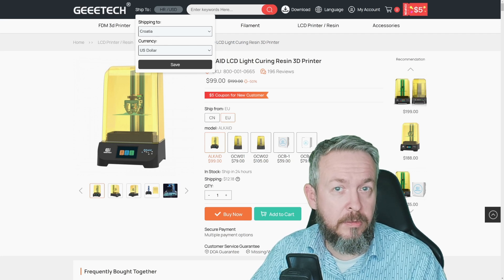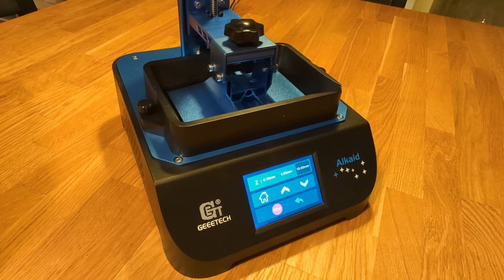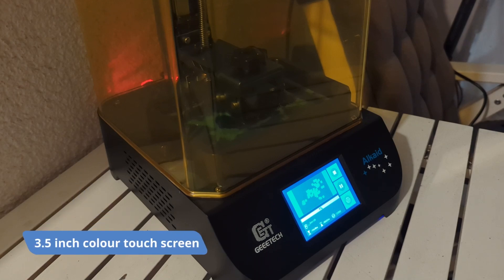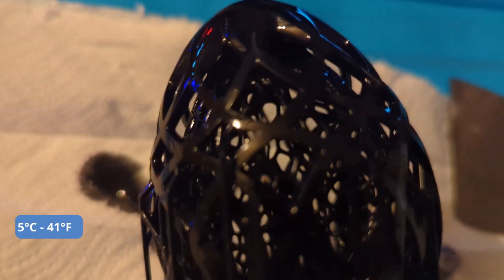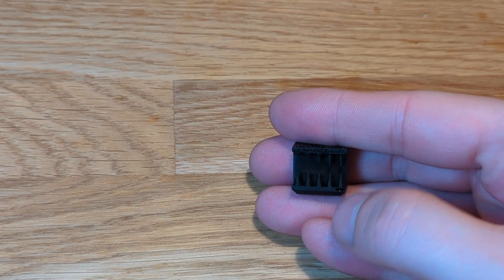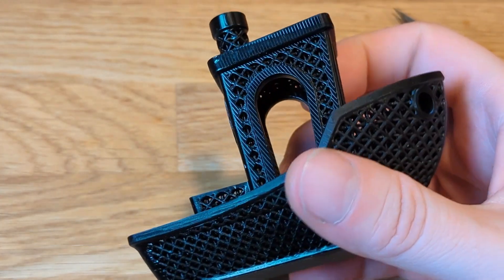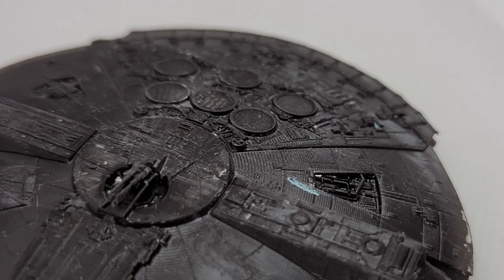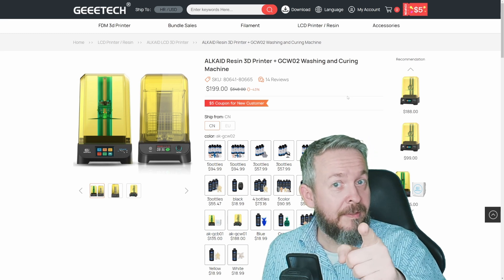Super affordable Resin printer - GeeeTech Alkaid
If you want to try resin printing, if you are looking for new hobby - is GeeeTech Alkaid resin printer something you should consider to buy?
Can resin printer be affordable while also maintain high quality of the prints? All of that we will look into today's video!

00:00 - Intro
00:29 - Few thoughts
02:04 - GeeeTech Alkaid specs
05:42 - Test prints
10:13 - Is it worth buying it?

Models used:
Test print for exposure

Puck the adventurer

Have fun!
Bearded Tinker
👕☕Awesome merchandise? Sure - here it is!
📣Follow me on other platforms📣